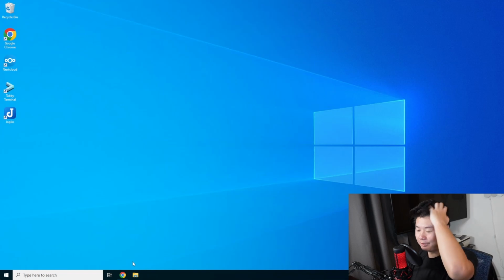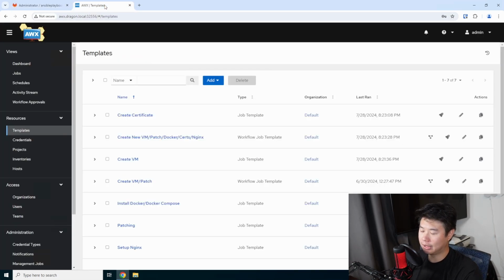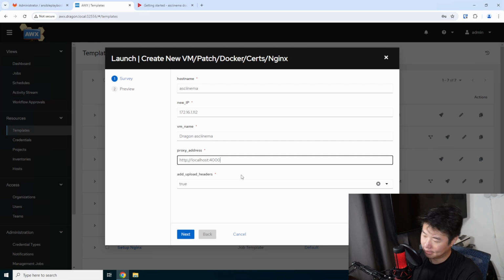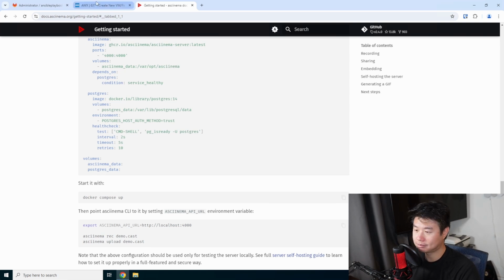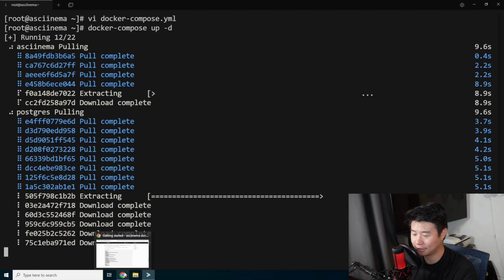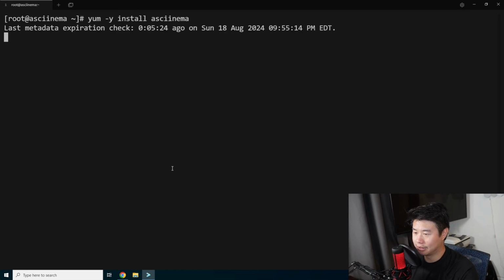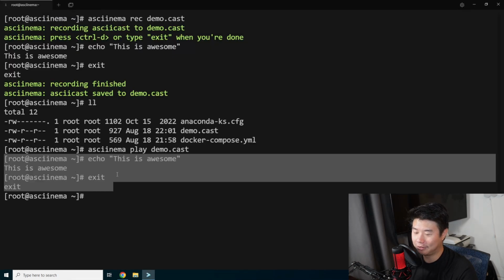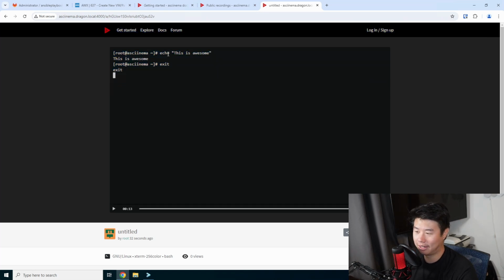Homelab Series - Record/Play/Document your terminal sessions with asciinema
Welcome to my Homelab Series! Here we will go through getting started with  setting up a self hosted asciinema server to record, play, document my terminal sessions!